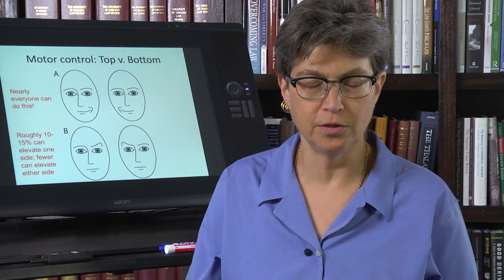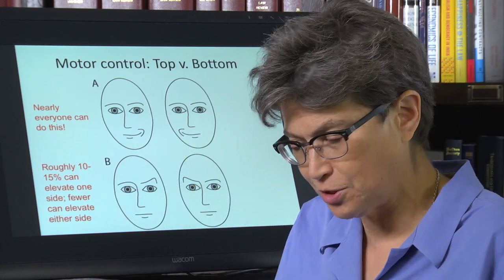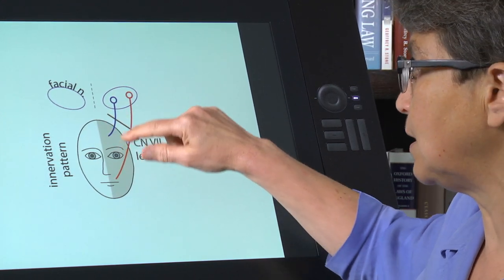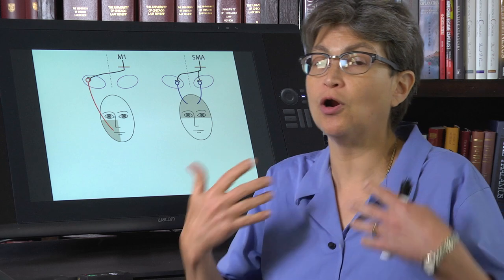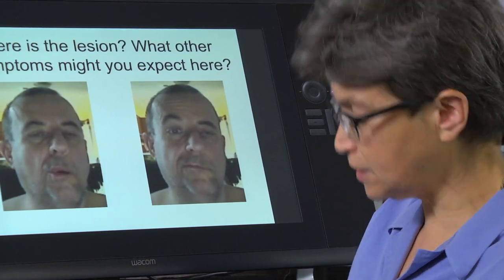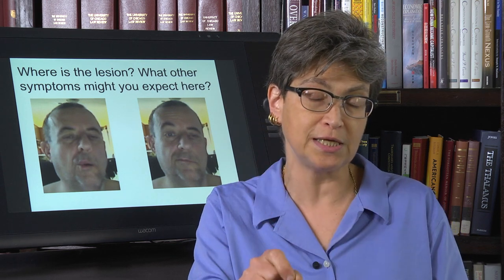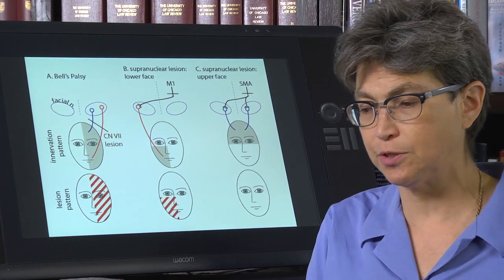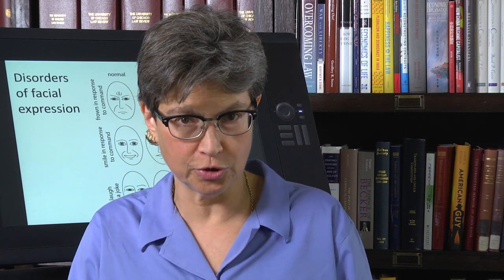18.6 Facial Motor Control